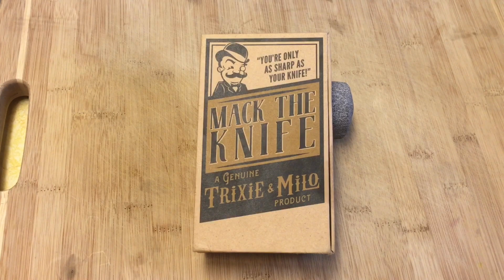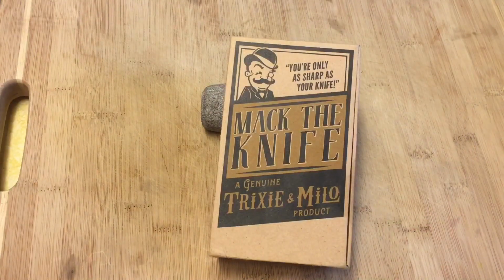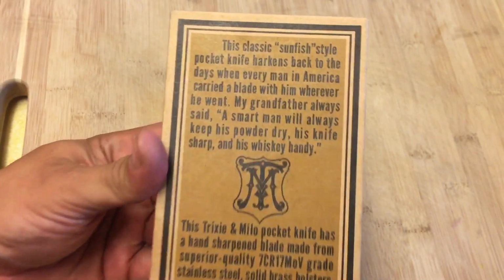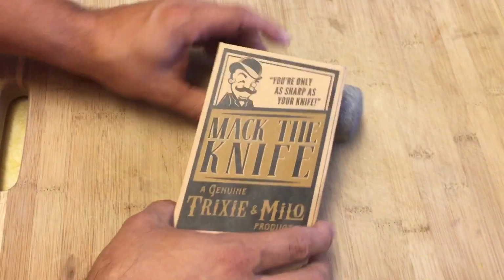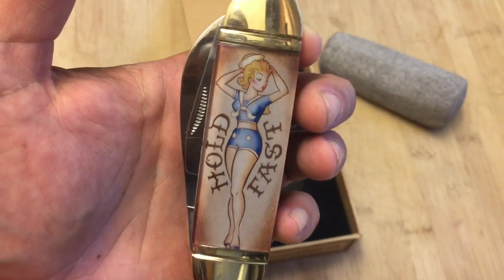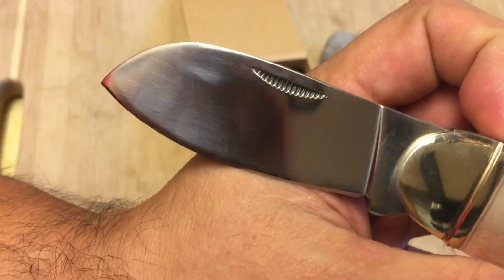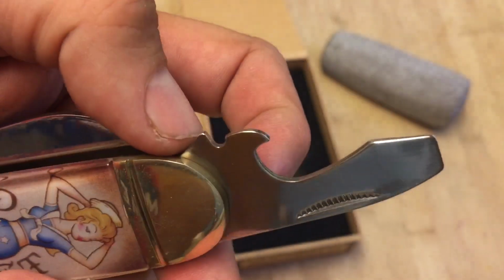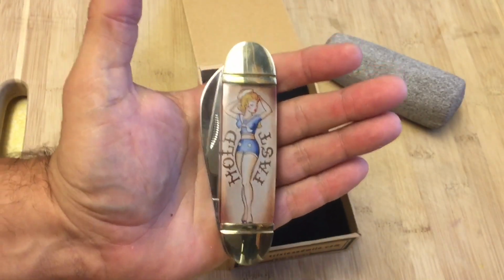Trixie & Milo Knife Sunfish Pattern Stay Sharp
Hi guys! Check out this beauty I found! I thought I’d share it with you tell me what you think.